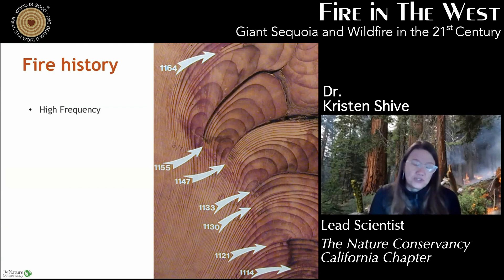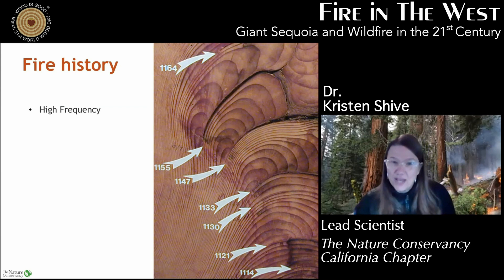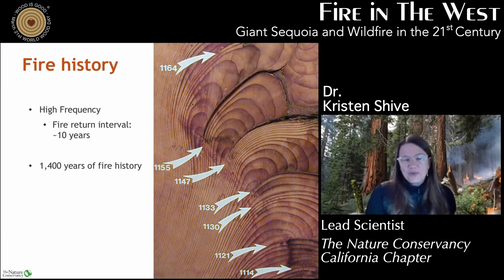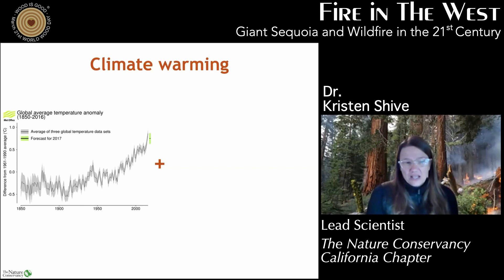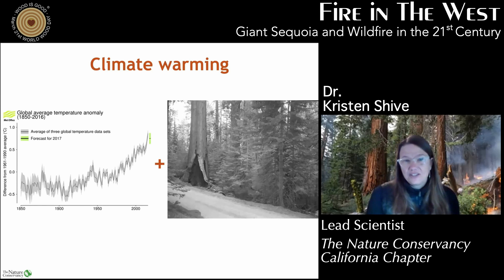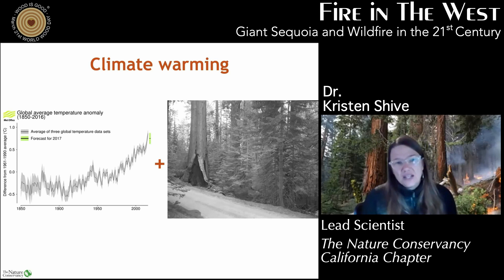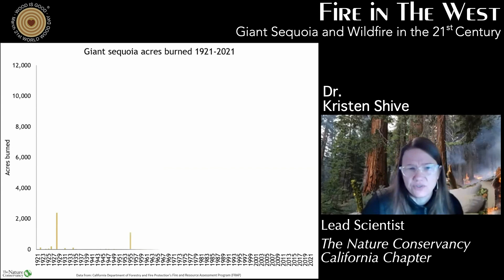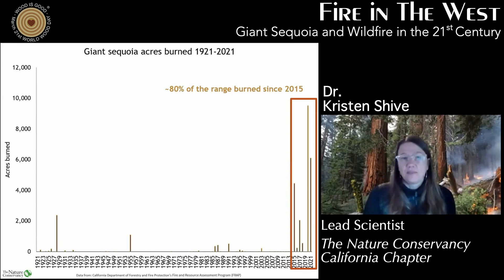Fire in the West - Giant Sequoia and Wildfire in the 21st Century (promo)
World Wood Day Foundation and International Wood Culture Society (IWCS) are honored to work with Rocky Mountain Research Station (RMRS), to present a series of videos: Fire in the West.

In the last few decades, wildfires in the west have become an increasing problem for the USA. Through presentations and discussions with experienced researchers, we would like to open a conversation to the public about how and why wildfires occur and hope to bring more awareness and understanding about them.

In this video, we have invited Dr. Kristen Shive, lead scientist of The Nature Conservancy, California Chapter, and Jessica Brewen, Science Delivery specialist with RMRS. Hosted by Mr. Steve Ambrose, retired Forest Service employee and now volunteer for IWCS, this presentation and discussion demonstrate how giant sequoias are affected by wildfires in the 21st century.